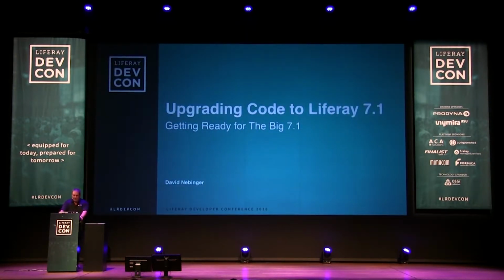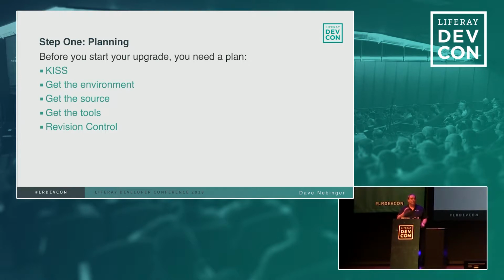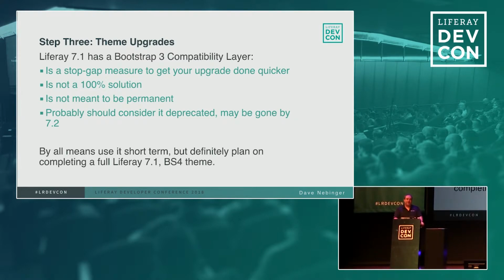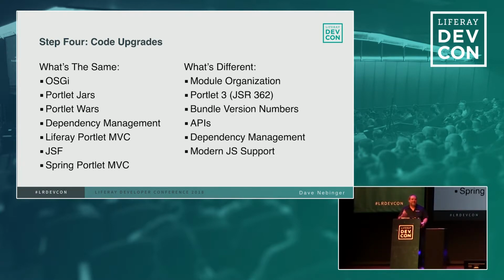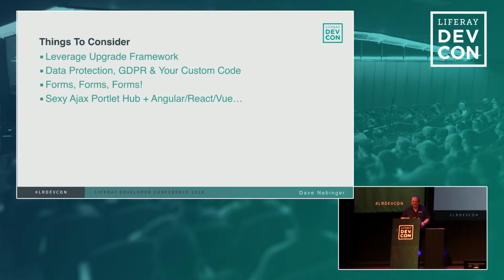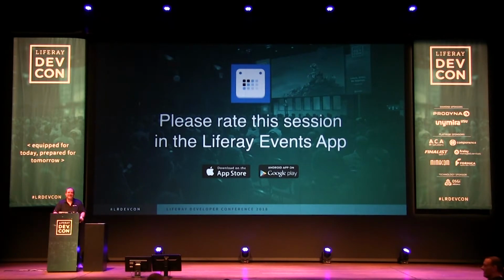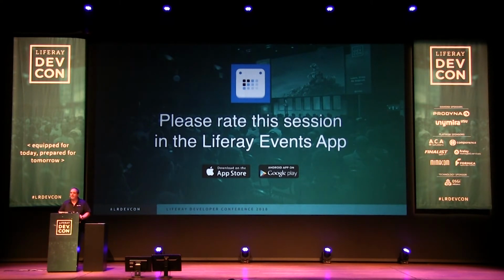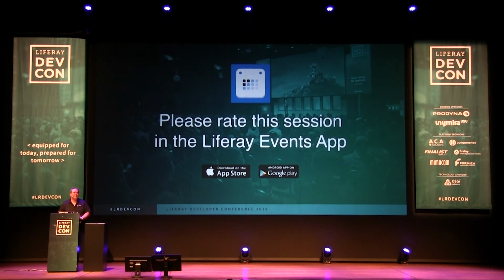Upgrading Code from 7.0 to 7.1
Liferay DEVCON 2018: Upgrading Code from 7.0 to 7.1 | David Nebinger, Lead Consultant, Liferay

"Custom modules built for Liferay 7.0 CE / Liferay 7.0 DXP will not deploy directly to Liferay 7.1 CE / Liferay 7.1 DXP. This session will present how to manage your custom code updates and highlight areas of most concern to developers. The talk will also present tools and resources to help upgrade the code."